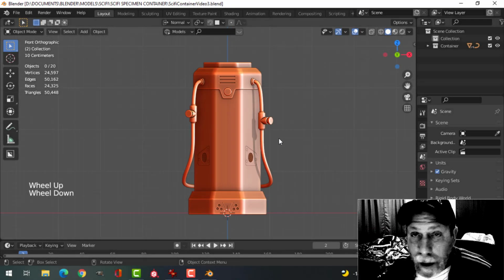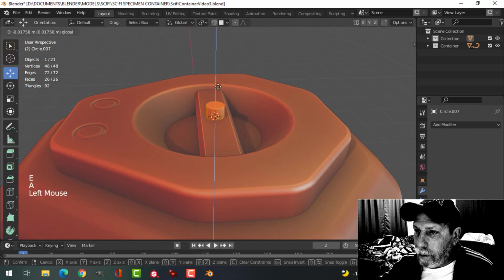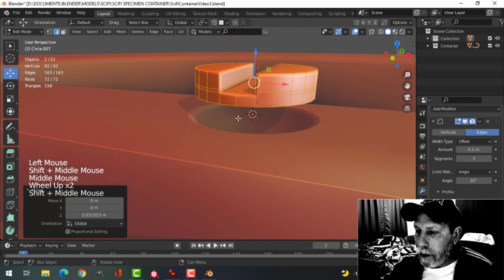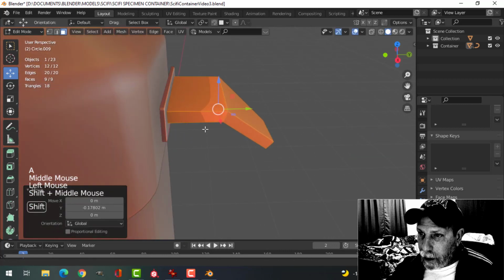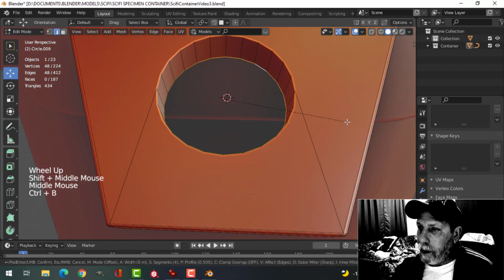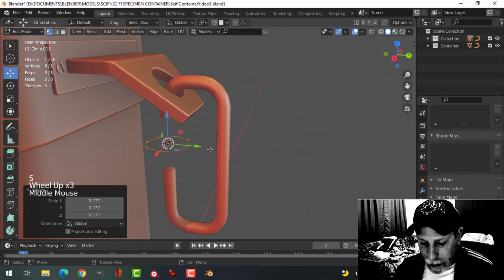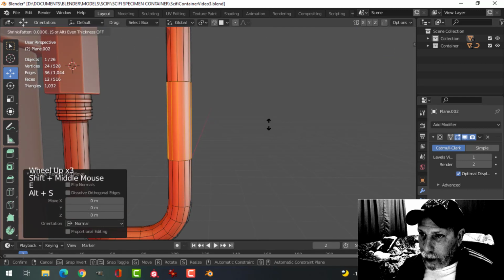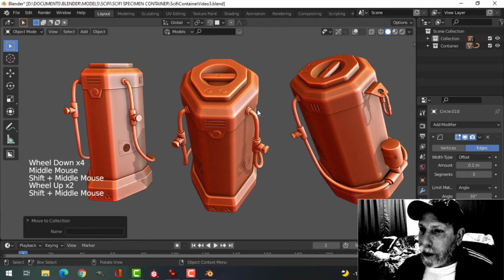BLENDER: SCIFI SPECIMEN CONTAINER (PART 3)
Here's the final modeling video in the series!  First, let's make some more indents along the side of the top portion of the container.  Then we will do a screw or bolt for the top lever and a metal plate with some kind of carabiner or clamp ... and we're done.

As far as texturing goes, I wanted to do that in Substance Painter but I am now leaning towards doing it quickly in Blender.  While I prefer texturing in Substance Painter, it really would take quite a long time to unwrap everything and do the textures.  It might be more reasonable to just do it in Blender and move on to other projects.

I have lots more planned for you so I hope you will come back for that and spread the word about this channel as it slowly grows and reaches more beginner Blender (and Substance Painter) users.

~ zerobio